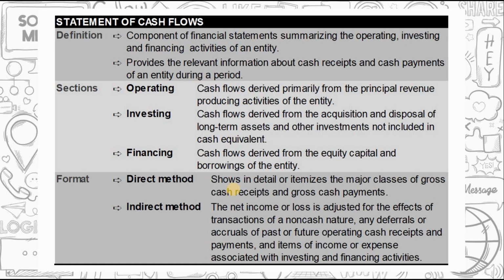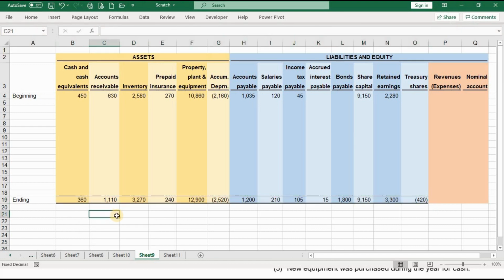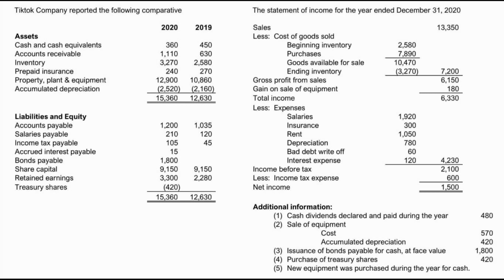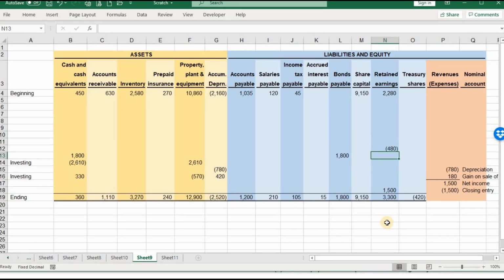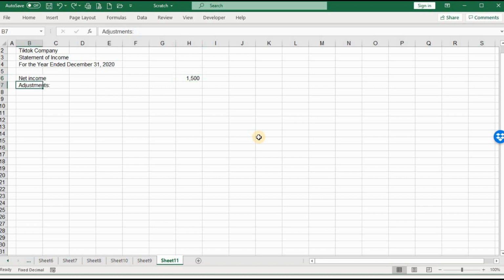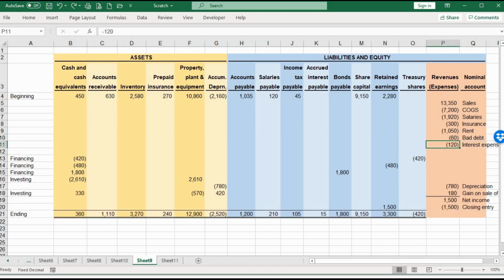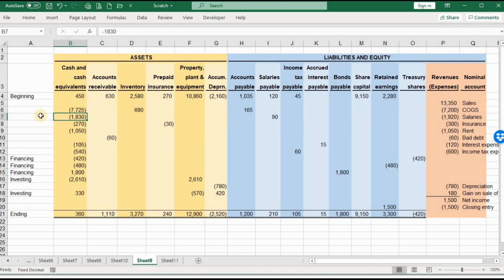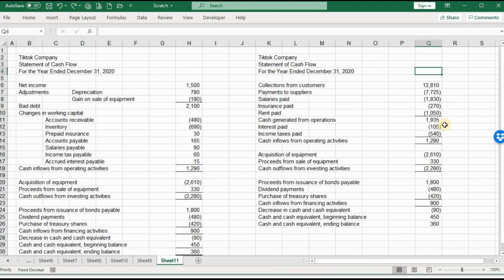FAR3 Cash Flow Statement Illustrative Problem 1